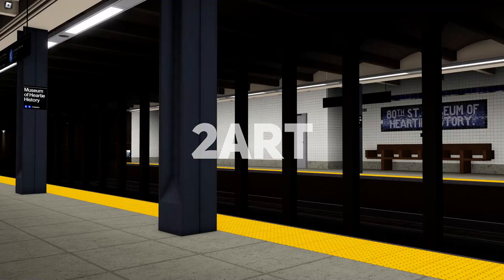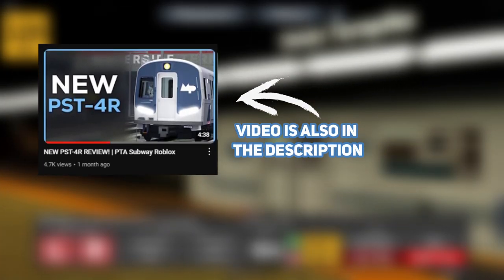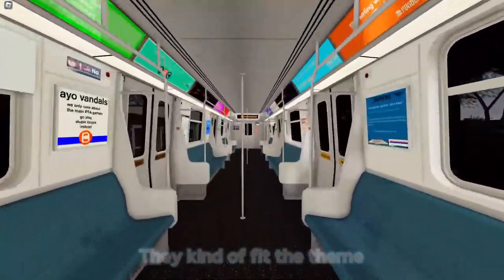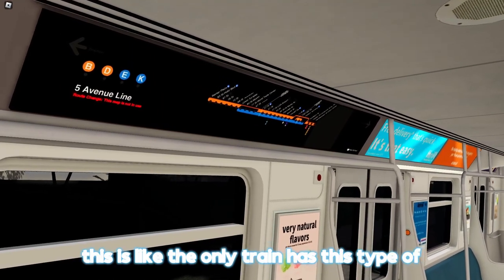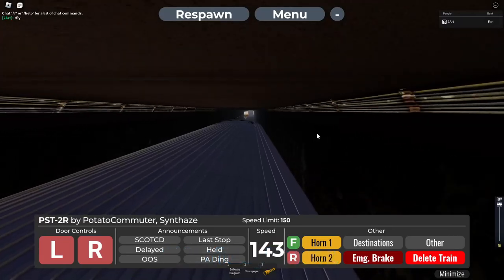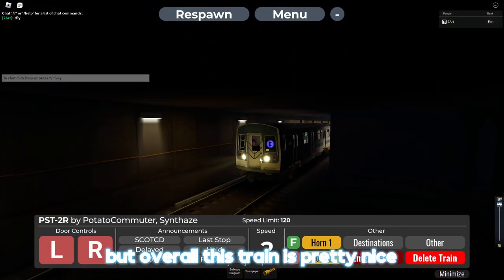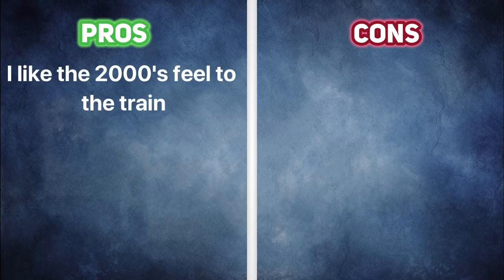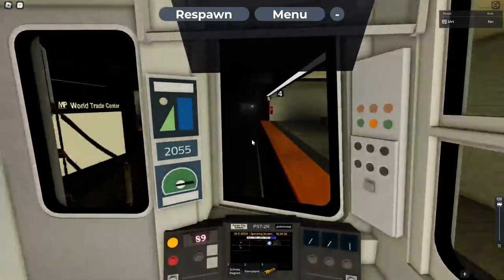Is the NEW PST-2R in PTA Worth the Hype?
In today's video we will be reviewing the brand new PST-2R that got added to PTA a month ago. It is a nice train but i will be the judge of that. Will i leave a good rating? Watch the video and found out!

Chapters:
0:00 Intro
0:36 Review
03:00 Pros and Cons
03:33 Outro